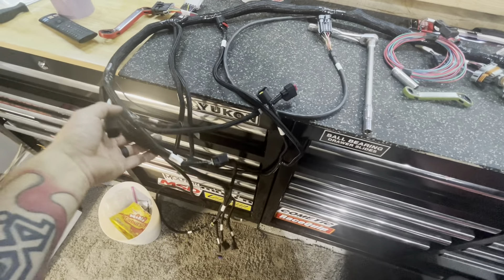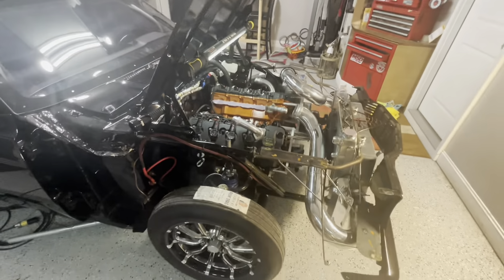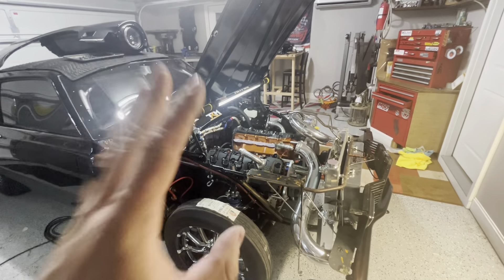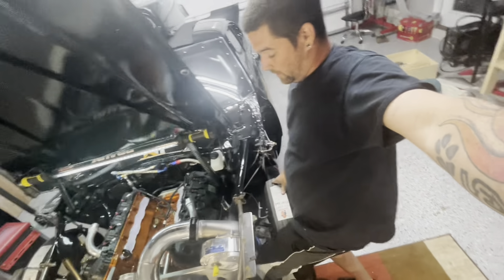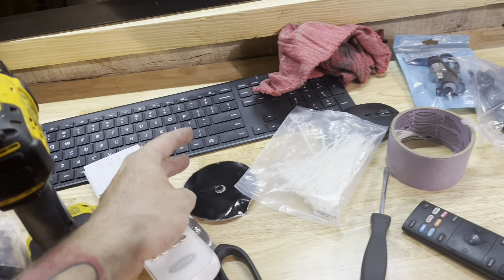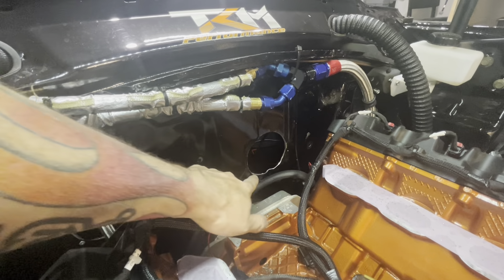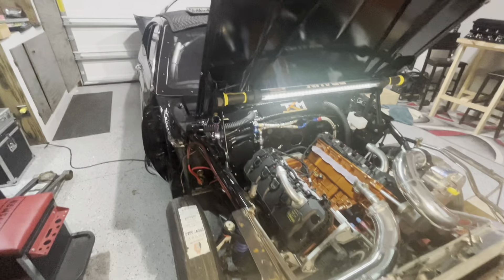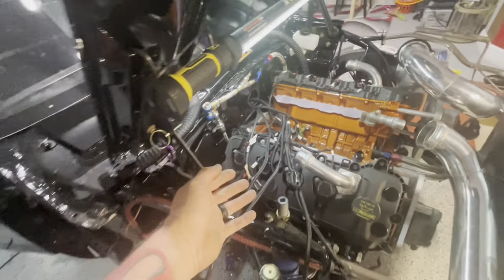➰Starting The Coyote Holley Harness Install 🔌🧰🙈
In this video we start installing the Holley harness for a ford Gen 1 coyote into our 74 Procharged Mercury Comet.

📻 Music 🎶 Credit 👇🏻